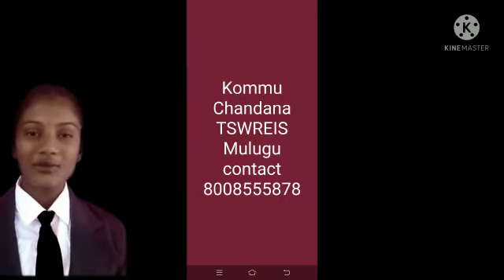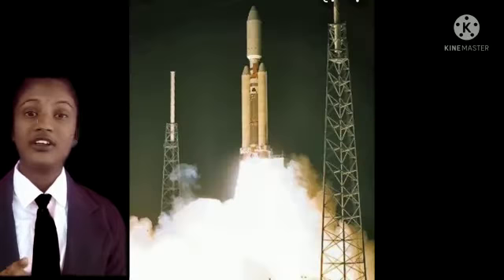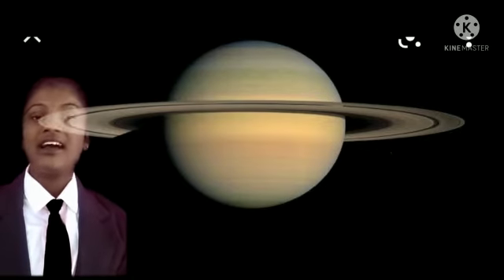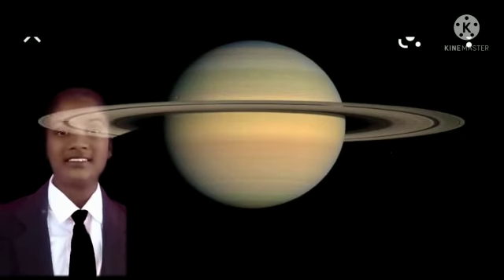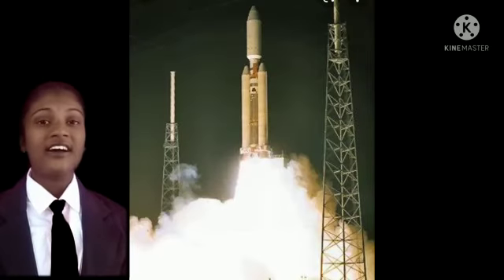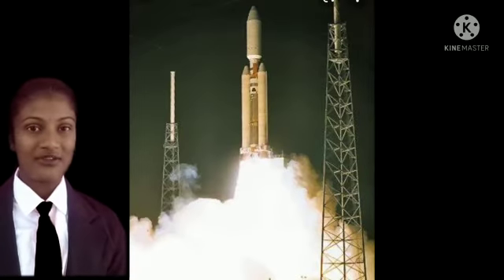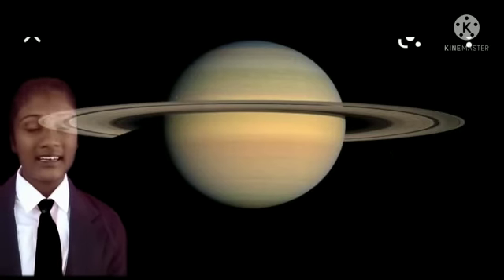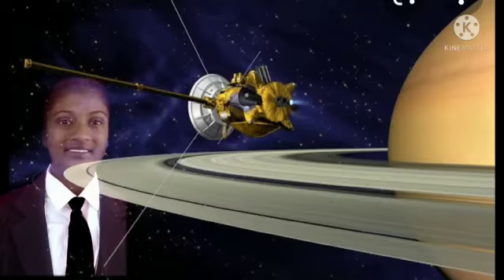Kommu Chandana of TSWRS/Mulugu,Sdpt sharing her knowledge on Cassini Spacecraft